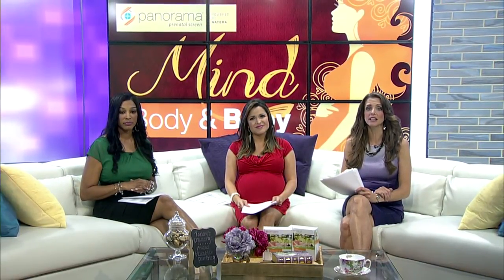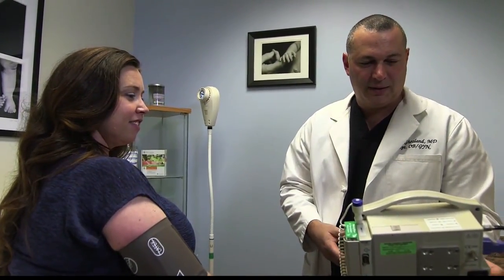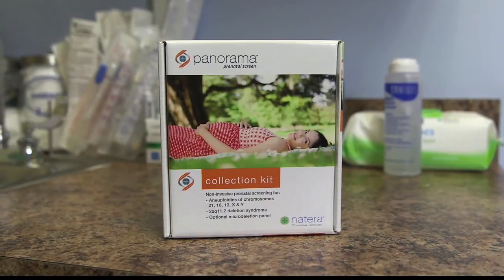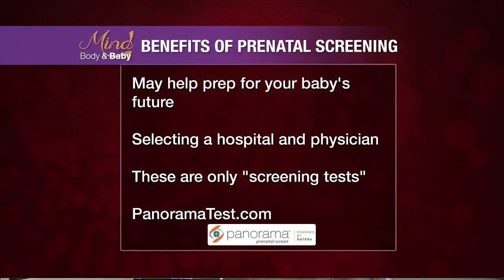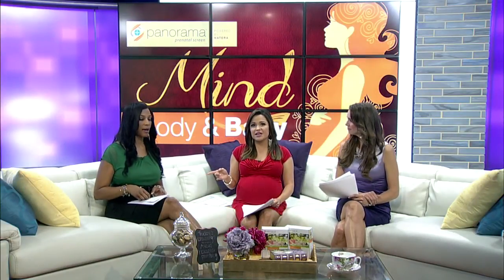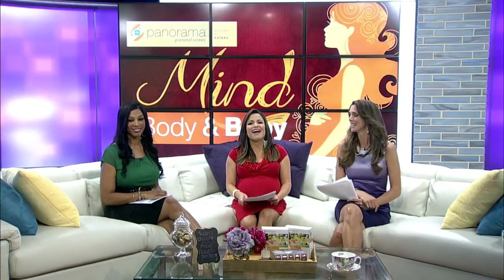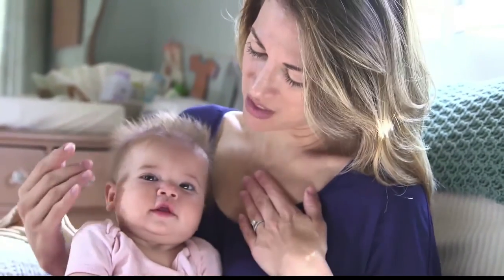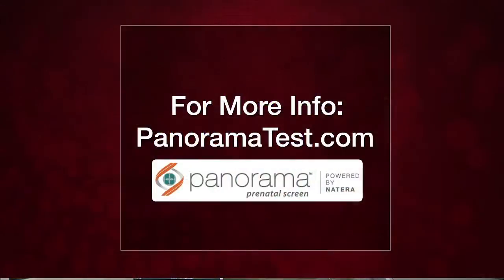Prenatal Screening with Panorama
Why worry while waiting to meet your new little one? Ease your mind with a Panorama prenatal screening. This non-invasive prenatal test needs just a blood sample from mom to screen for chromosomal abnormalities like Down's Syndrome at just 9 weeks. Get informed about your baby so you can be prepared for their future health care needs. More information at PanoramaTest.com.